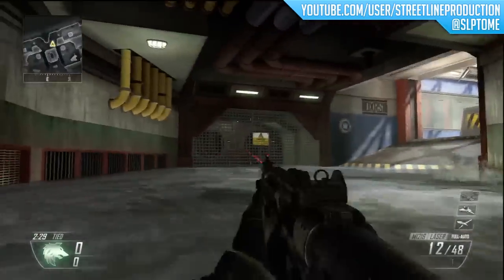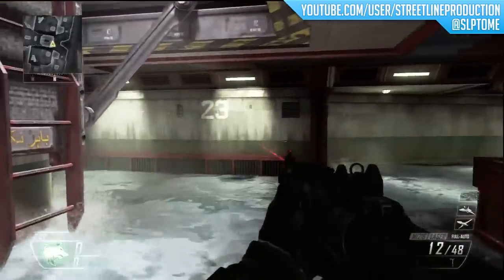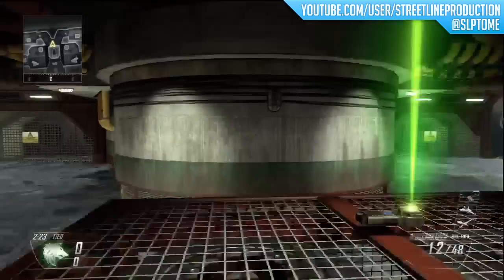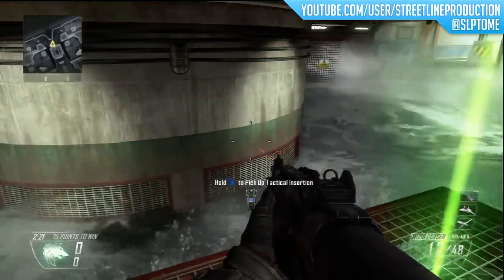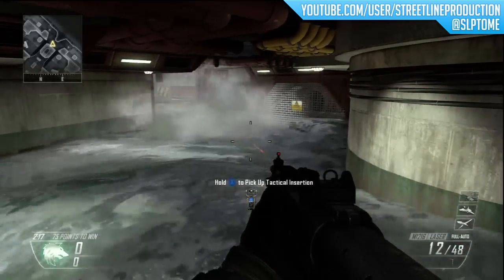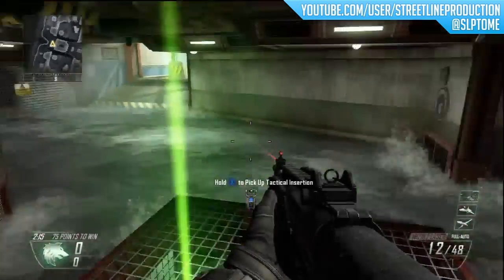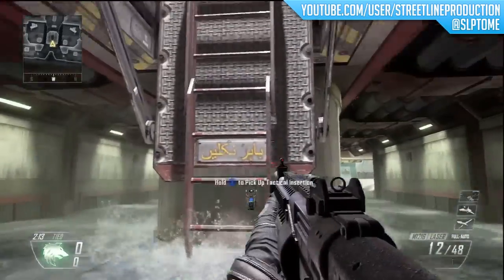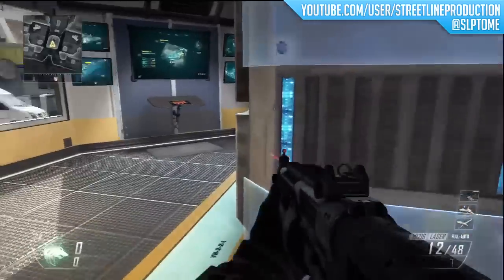How to survive the water on Hydro Black Ops 2 Revolution DLC